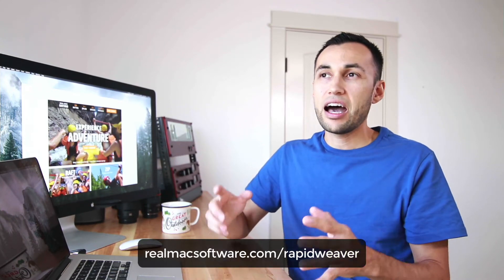Redesign: Royal Gorge Rafting - Choosing RapidWeaver for Mac [Part One]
Watch how I create a $7,500 client website with RapidWeaver for Mac.